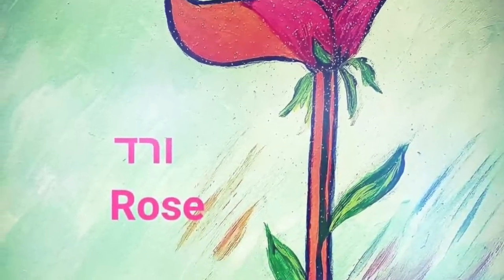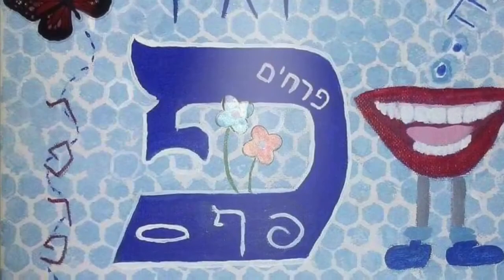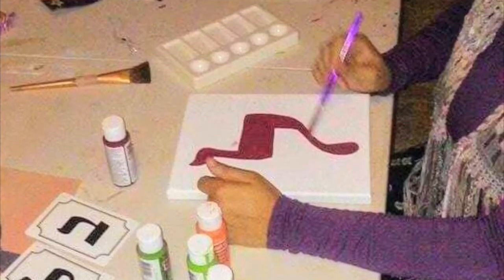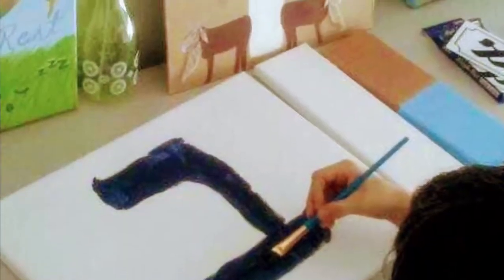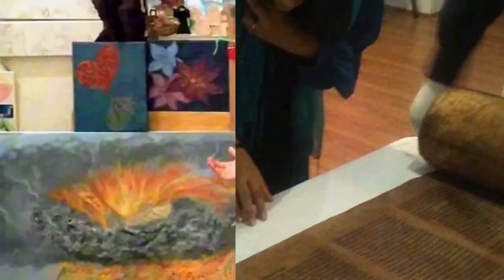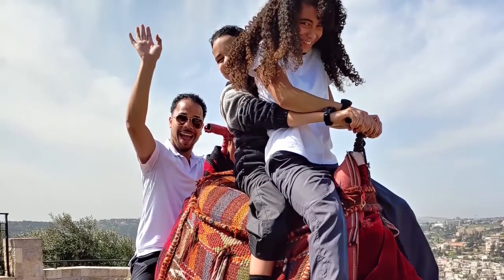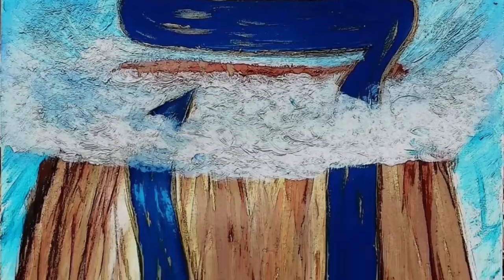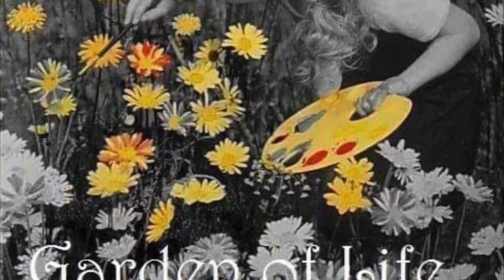Garden of Life Hebrew Alphabet Course Promo (2020)